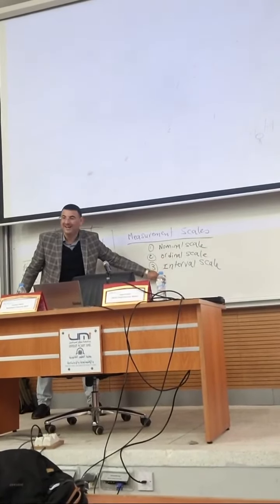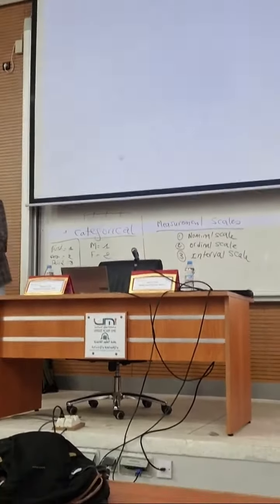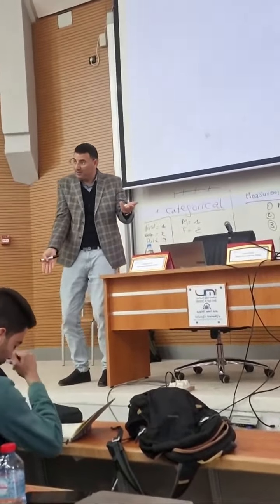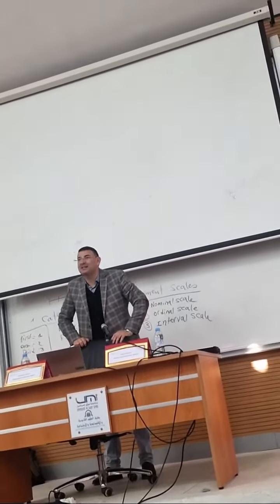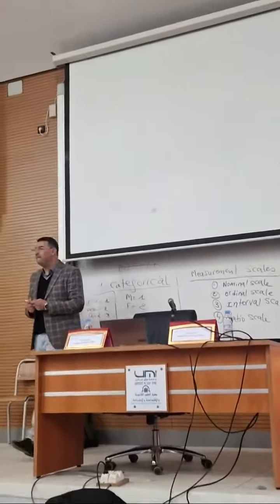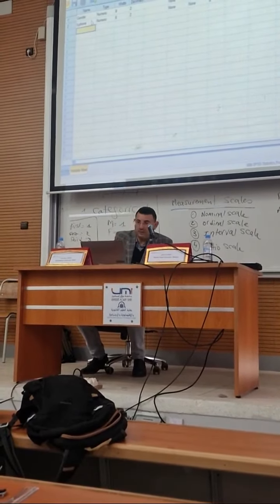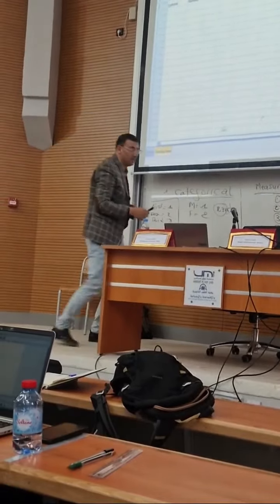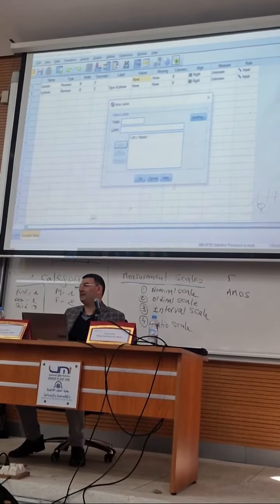SPSS 101 FSJES MEKNES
Knowledge of our study variable types and their measurements as a prerequisite to using SPSS; How to enter data by specifiying the properties of our viariables.